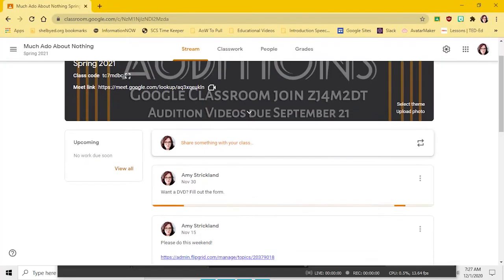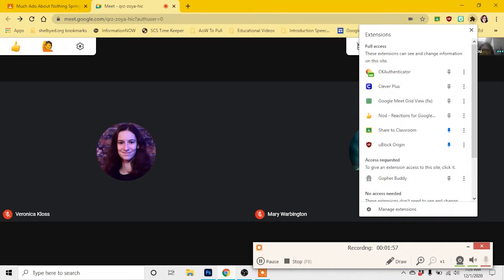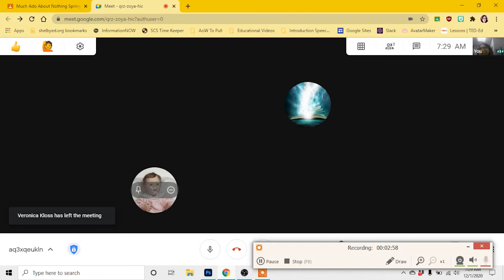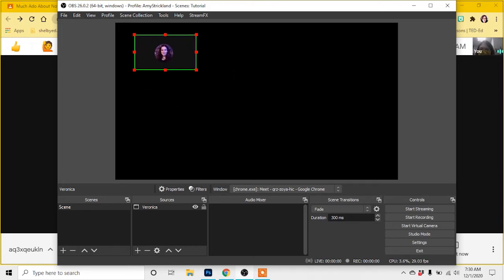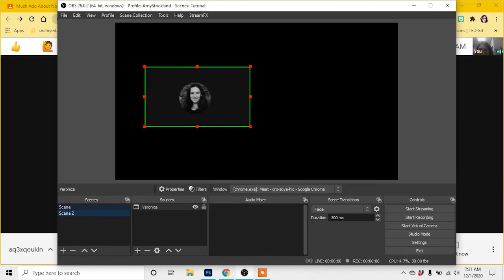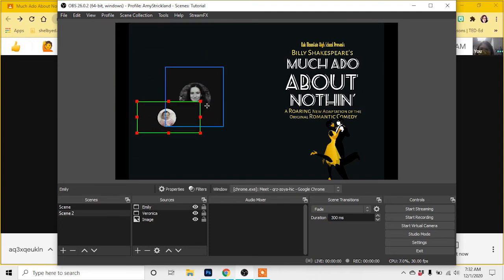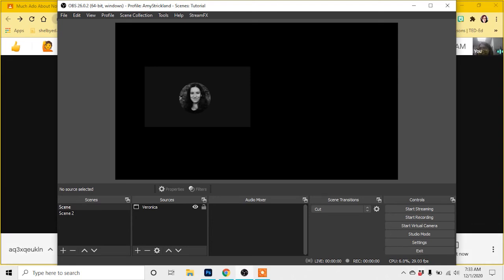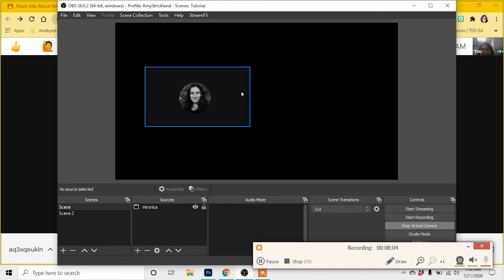Using OBS to Window Capture Google Meet For Virtual Theater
This is a really short video I made while I had a couple kids before class started on the basics of Window Capture with Google Meet. I plan to do a longer-form video eventually that covers audio. Key takeaways from this video are turning off extensions to ensure they aren't leaching processing power and using Gridview (fix) to lock windows and remove names.